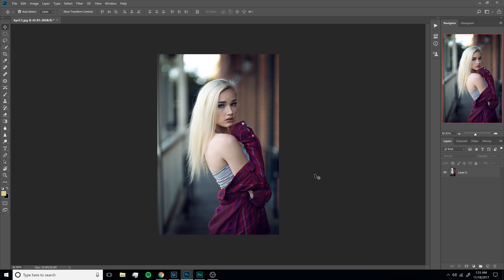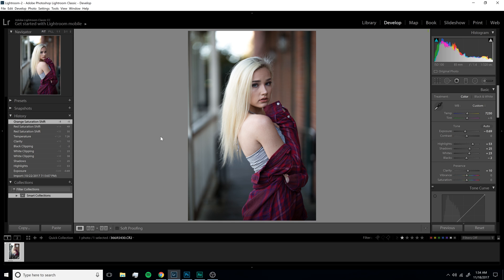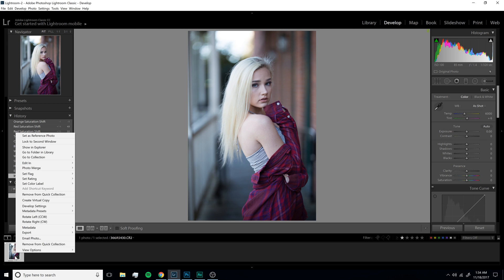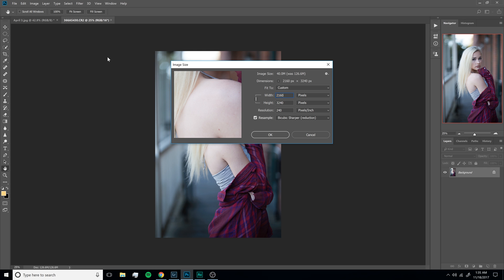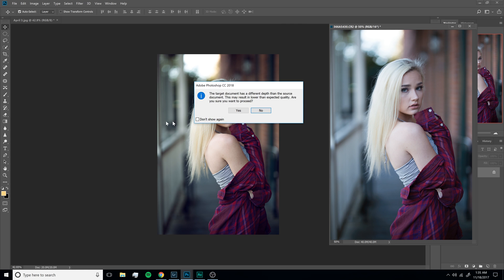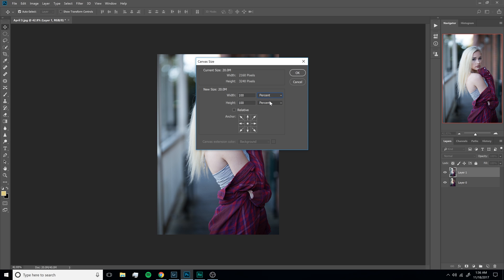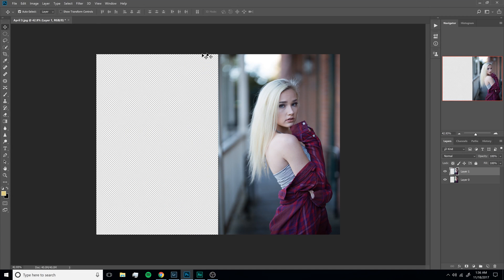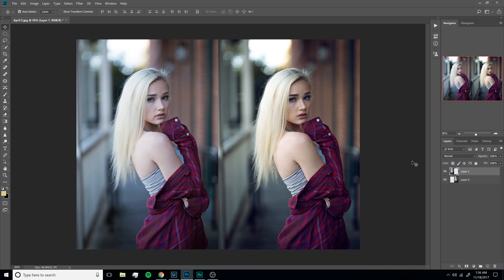How to Make a Before and After in Photoshop - Adobe Photoshop Tutorial in 4k UHD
In this tutorial I show you quickly how to make a before and after in Photoshop.